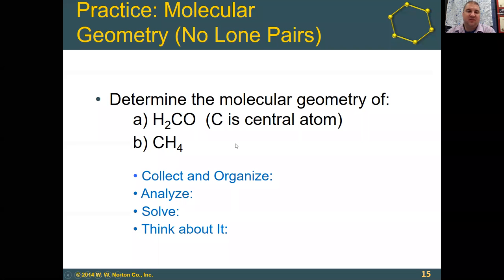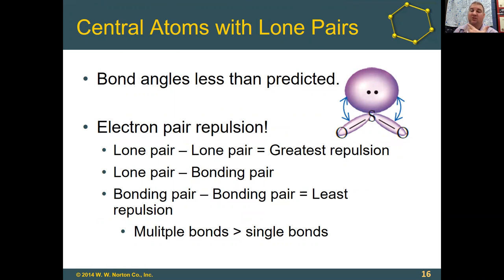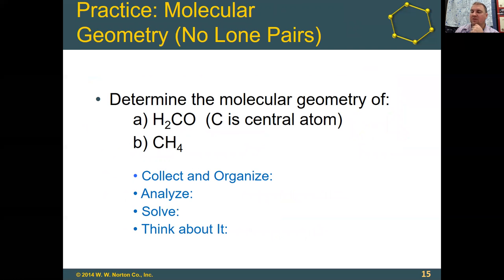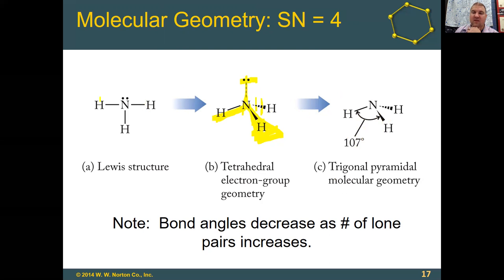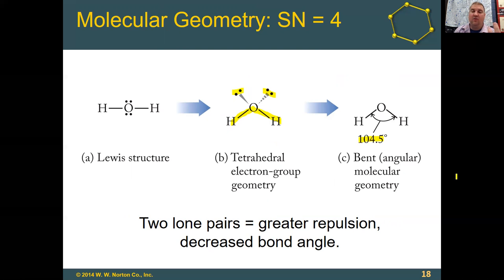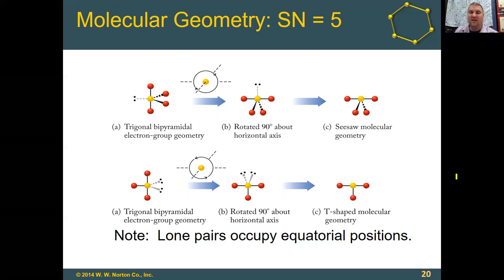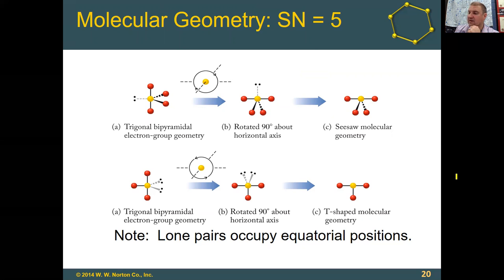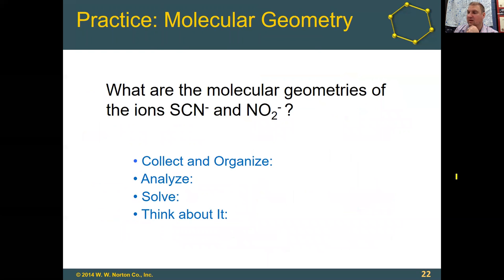VSEPR Lone Pairs